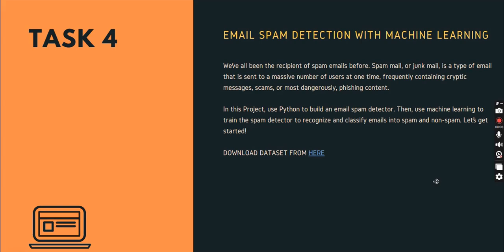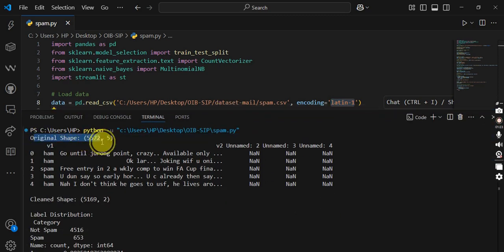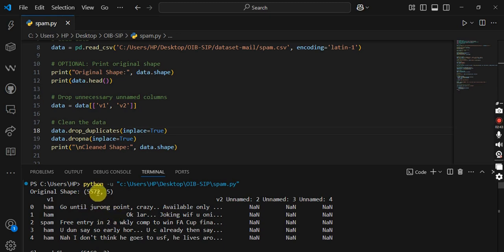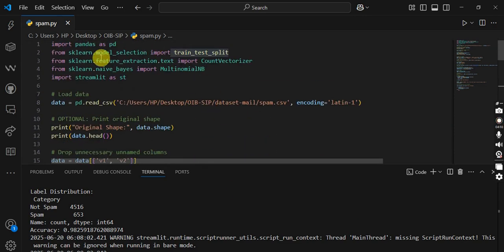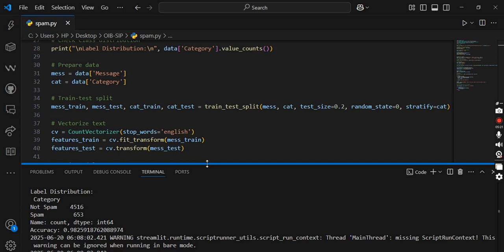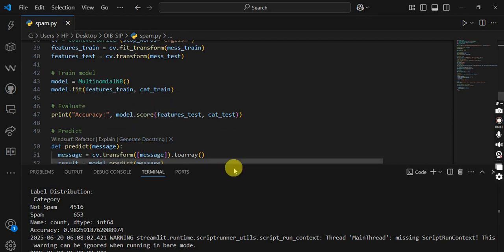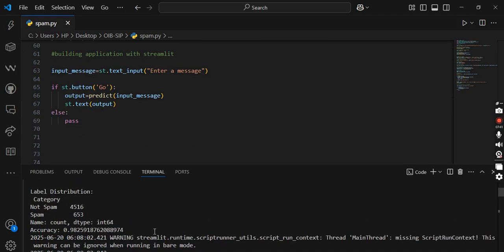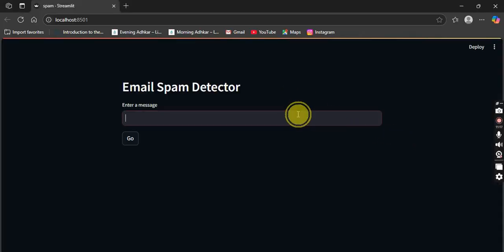Email Spam Detection using ML | Detailed Explanation + Live Demo | OIB-SIP Internship Project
Welcome to my internship project presentation! In this video, I showcase a complete and detailed explanation of how I built an Email Spam Detection System using Python and Machine Learning as part of my internship at Oasis Infobyte (OIB-SIP).

📌 What this video includes:

Introduction to Spam Detection

Dataset Overview

Data Preprocessing

Accuracy and Results

Final Output Demo

Code Walkthrough with Step-by-Step Explanation

⚙️ Technologies Used:

Python 🐍

Scikit-learn 🤖

Pandas  📊

🔍 Whether you're a beginner in ML or looking for internship project ideas, this video is a perfect starting point!

📥 Source Code: check comments